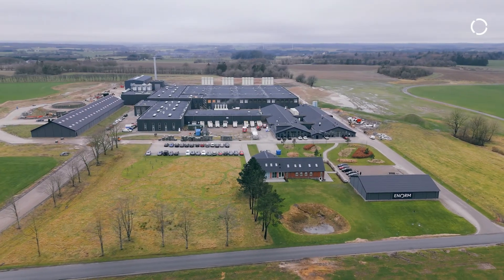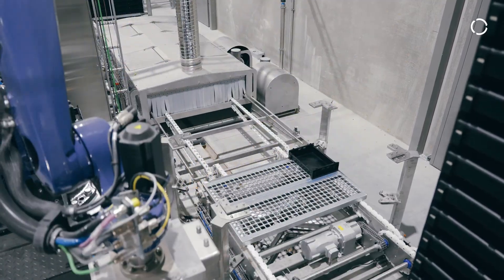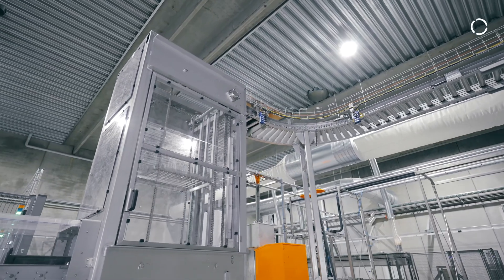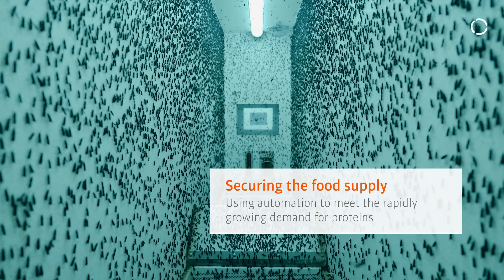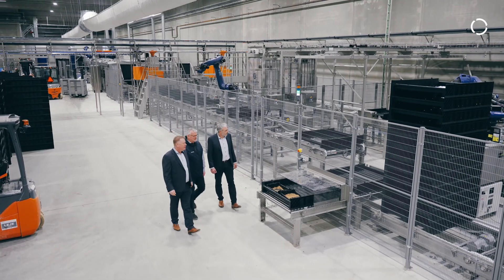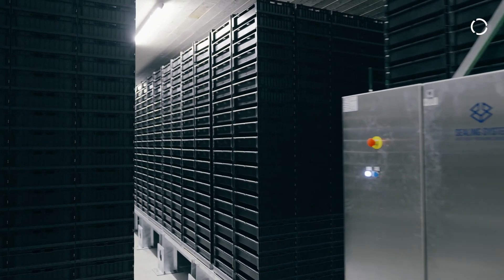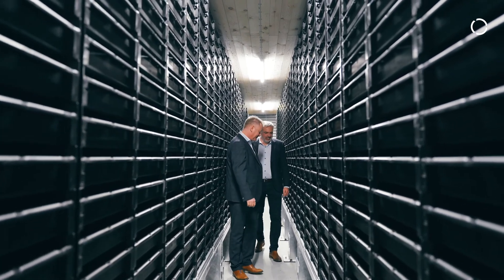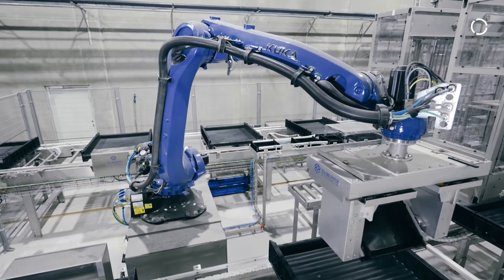Palletizing 100 tons of larvae per day: Automated system lays foundation for future food production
In Denmark, larvae farming and robotics are combining to create a sustainable solution for the world's food supply: ENORM Biofactory uses the efficiency of the black soldier fly and the precision of hygienic oil robots from KUKA to produce a climate-friendly source of protein. Finding the best solutions for palletizing was the task of the Sealing System Group, one of the leading providers of packaging and palletizing solutions. They chose hygienic oil robotcs from KUKA: With their special H1 lubricants in all axes, they meet the high hygiene requirements of the food industry along the entire process chain. If the lubricants come into contact with food, this is absolutely harmless for humans and animals - as is the case with ENORM.